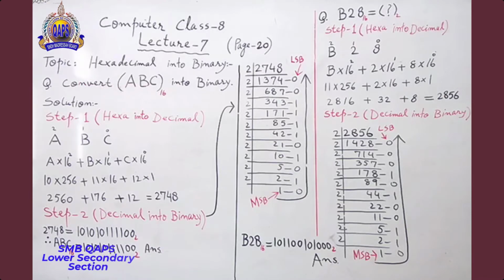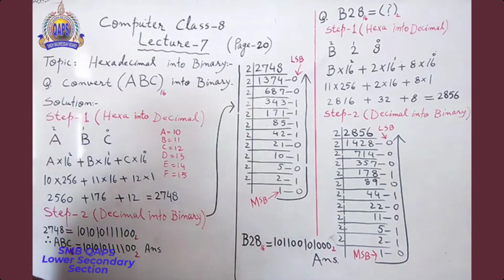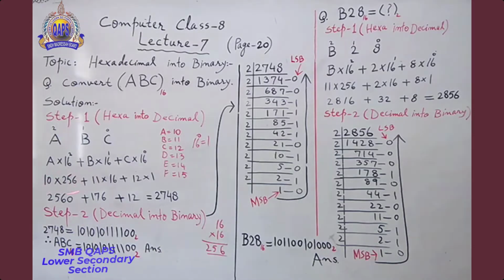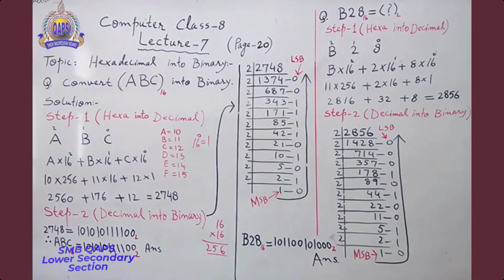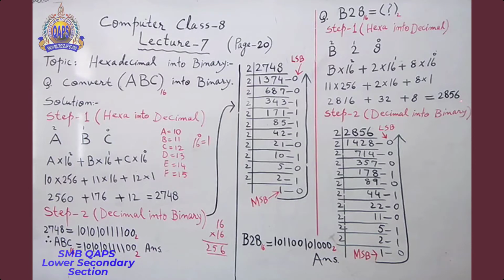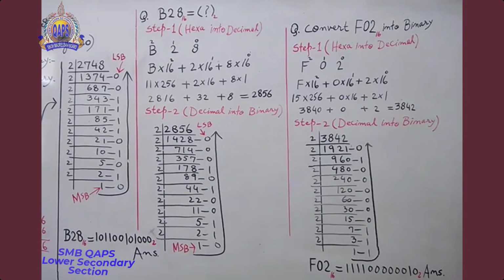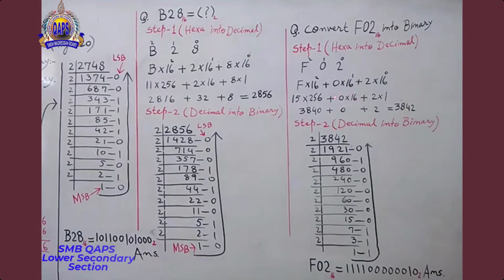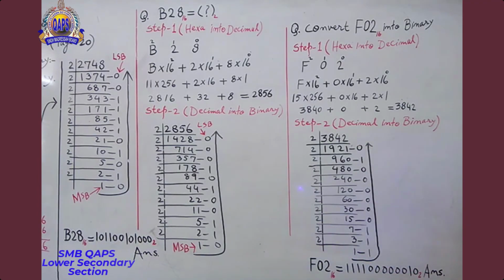Zeeshan Mehdi, Class VIII, Subject Computer, Topic Hexadecimal into Binary (Lecture 7), SMB QAPS.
Zeeshan Mehdi,
Class VIII,
Subject Computer,
Topic Hexadecimal into Binary (Lecture 7),